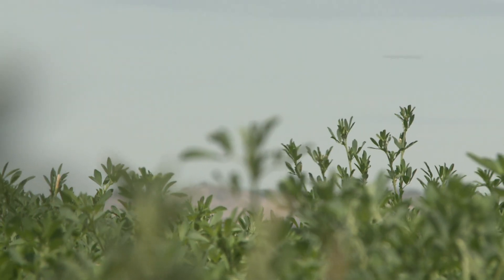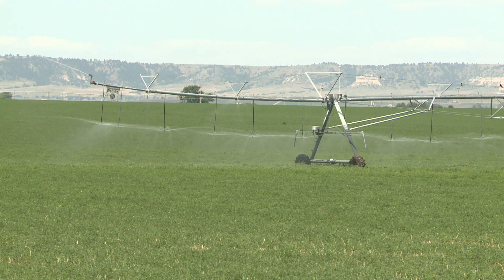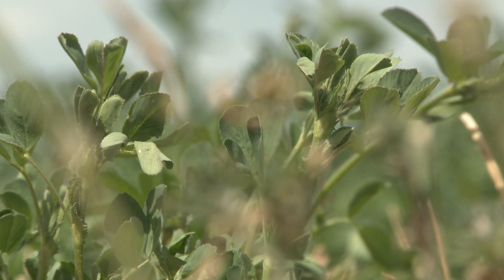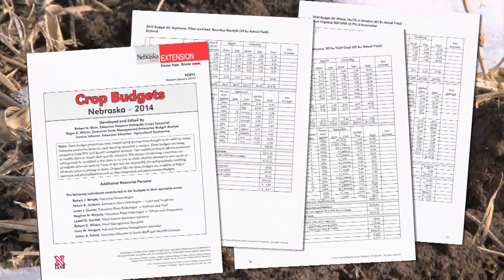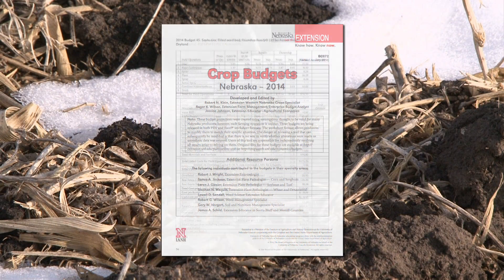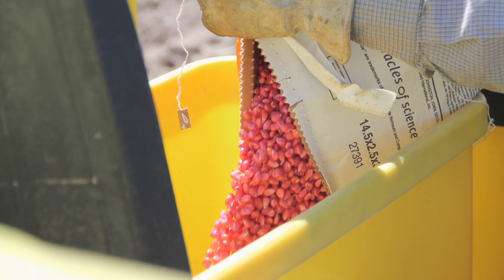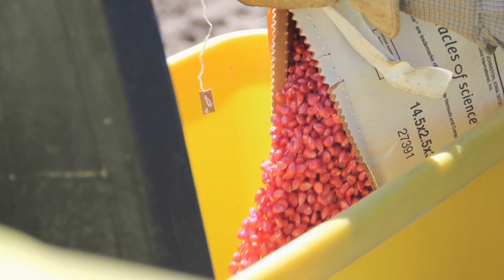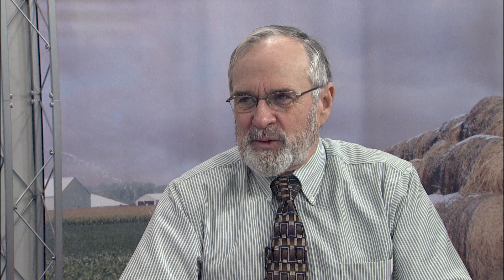2014 Crop Budgets - Roger Wilson - February 7, 2014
Roger Wilson, UNL Extension budget enterprise analyst, outlines the set of 2014 crop budgets for Nebraska.